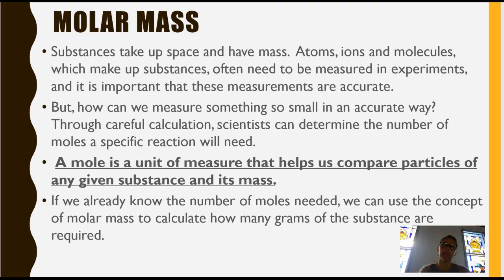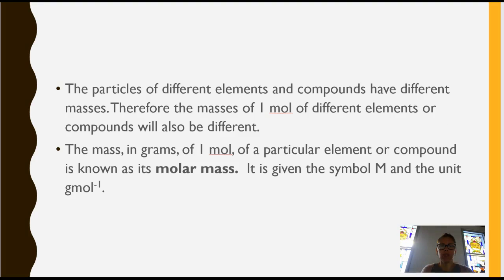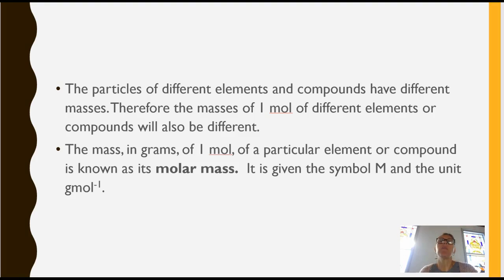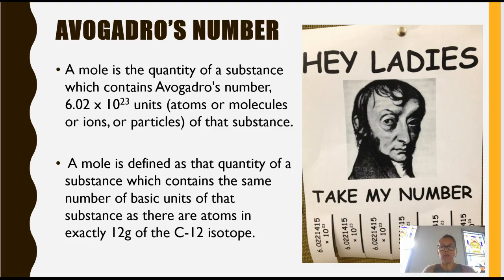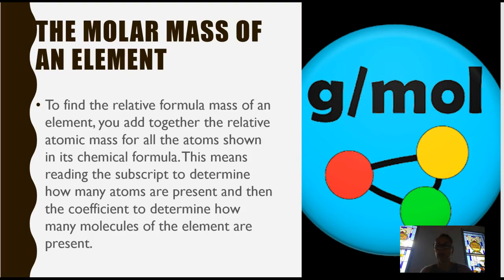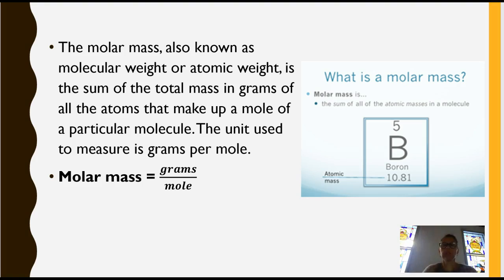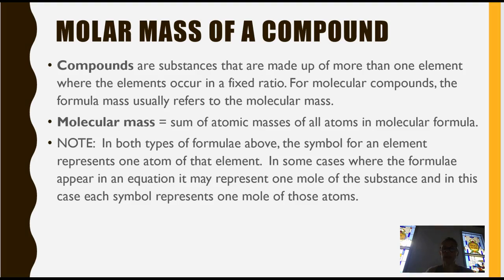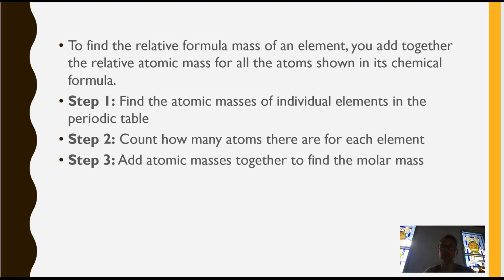video 7:molar mass